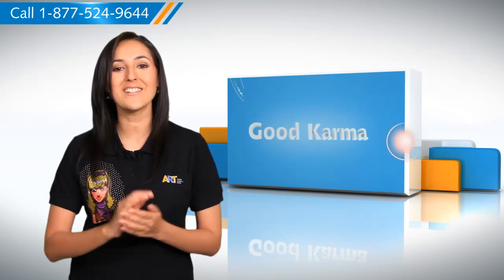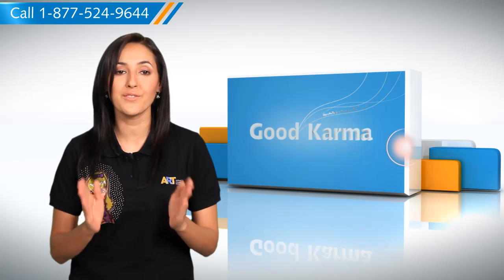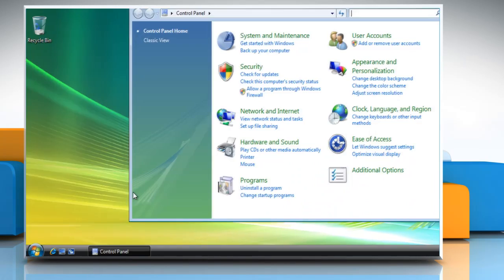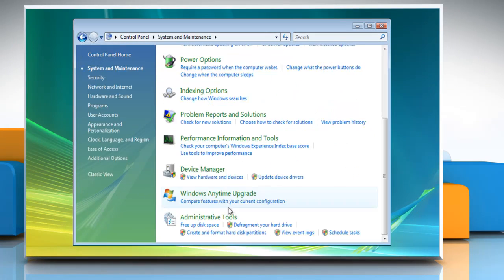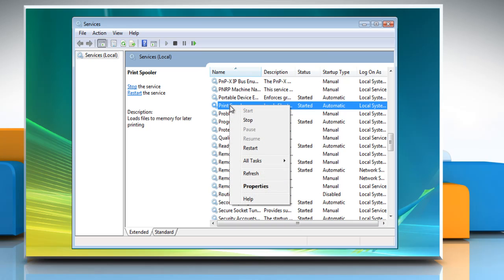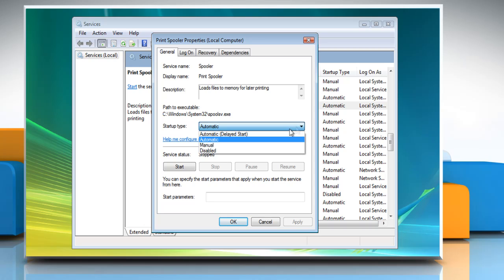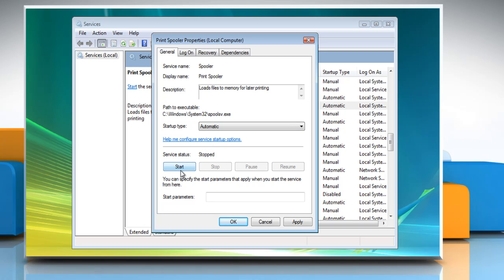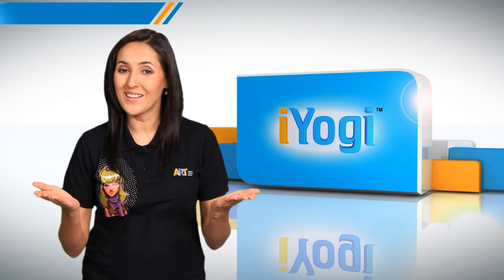How to Change or restart the Print Spooler in Windows® Vista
Watch this video for steps to restart the print spooler service in your Windows Vista computer.